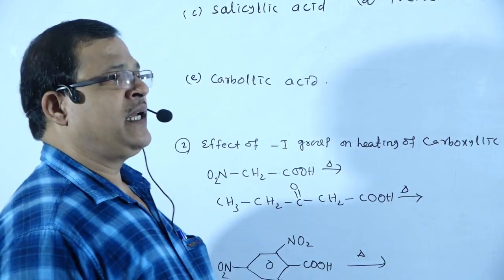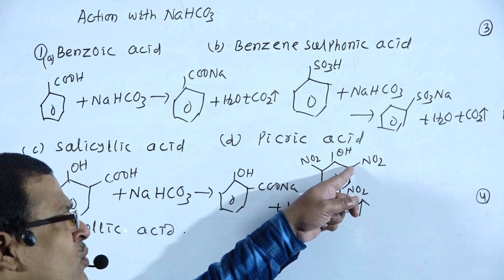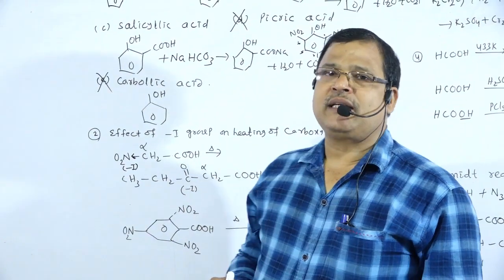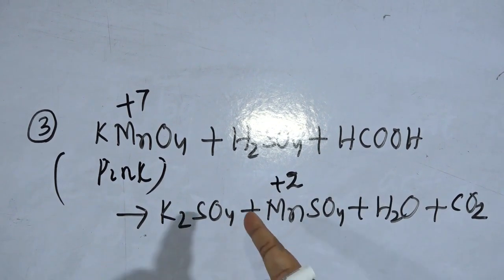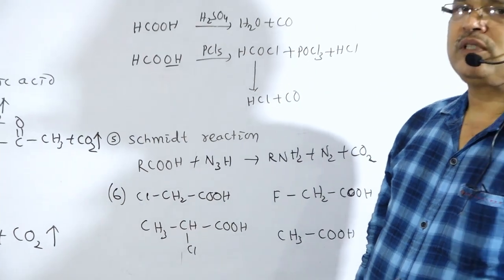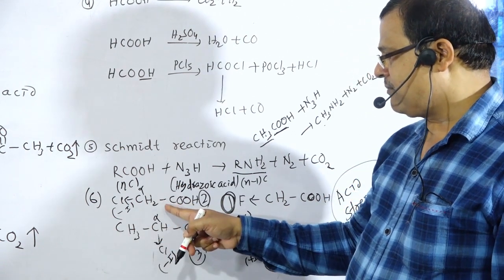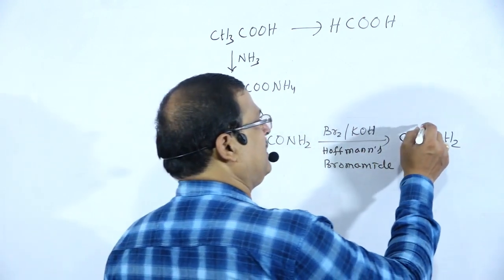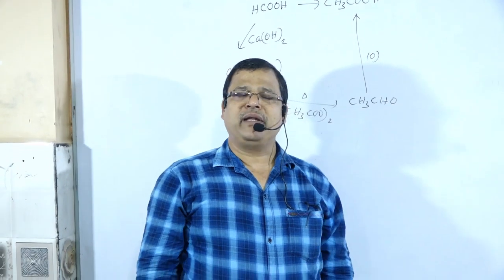(VIDEO-17) PADMANAV MAHAPATRA e LEARNING CLASSES NAYAGARH,ORGANIC CHEMISTRY LECTURE-6